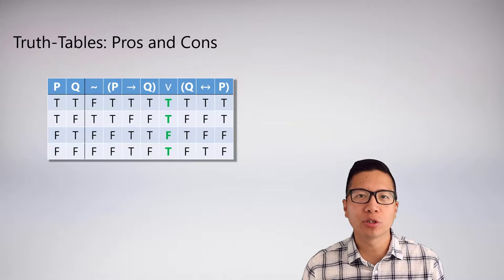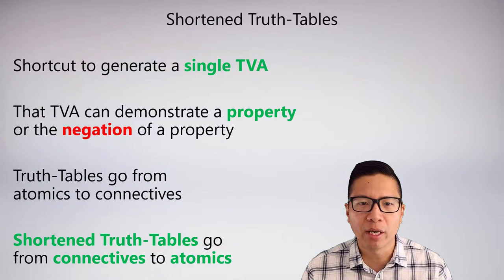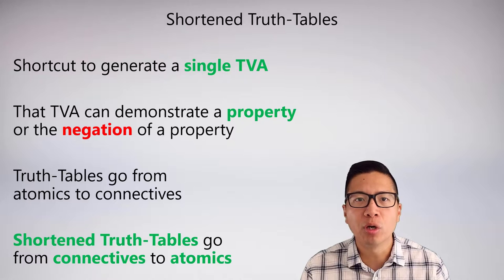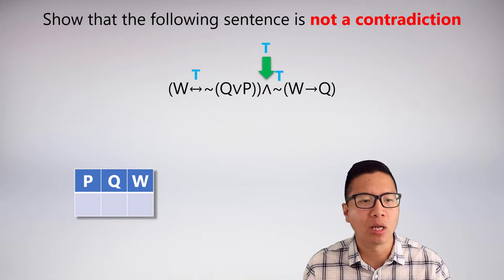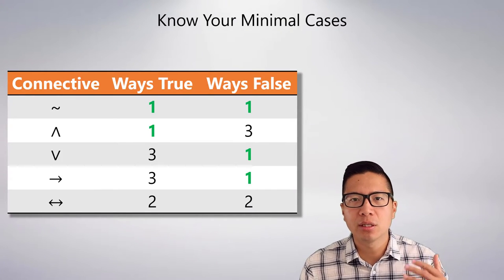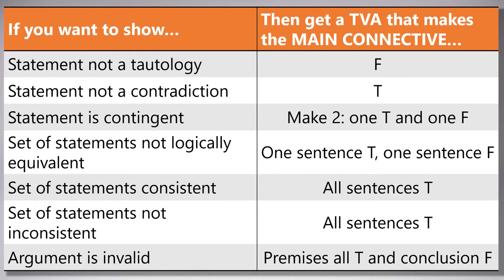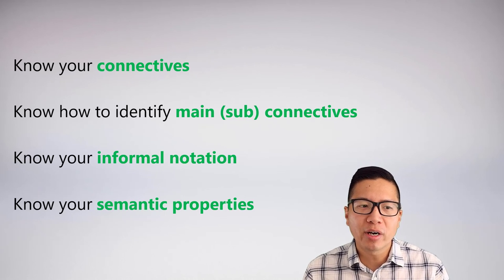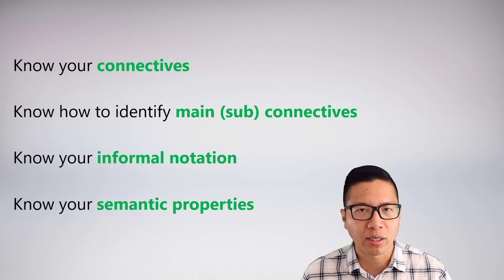Lecture: Unit 2 Lecture 5 Shortened Truth-Tables